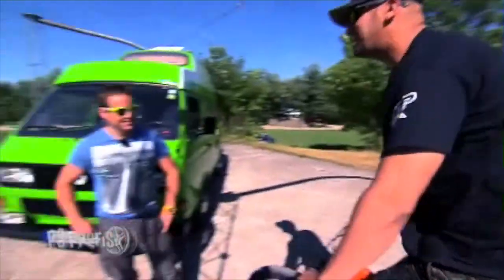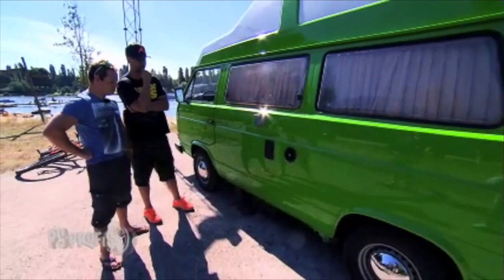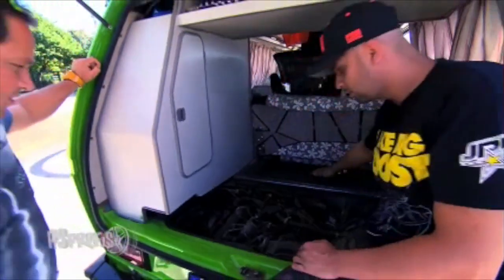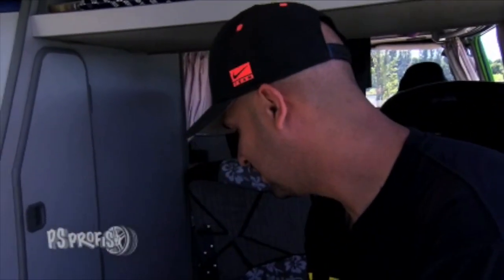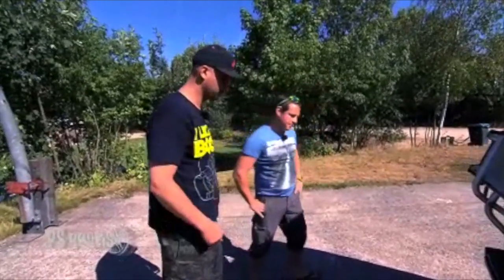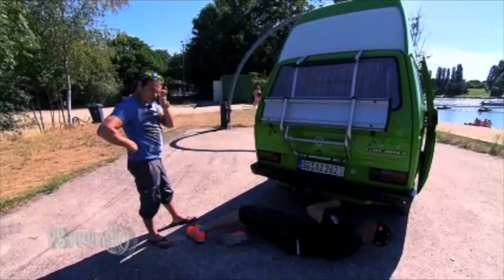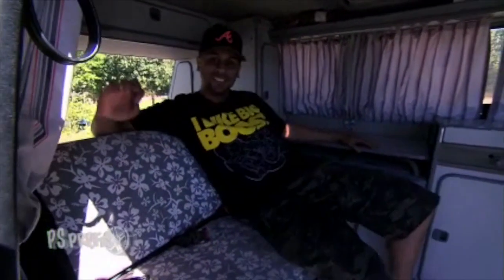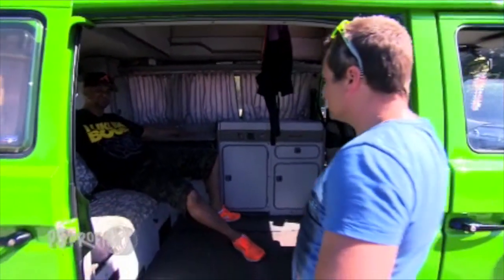PS Profis - VW T3 Club Joker Westfalia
Der giftgrüne VW T3 Club Joker Westfalia aus dem Jahre 1987 steht wirklich gut da... Bullis sind ja generell dafür bekannt leicht rostanfällig zu sein, doch dieses Modell wurde von seinem Besitzer ordentlich aufpoliert.